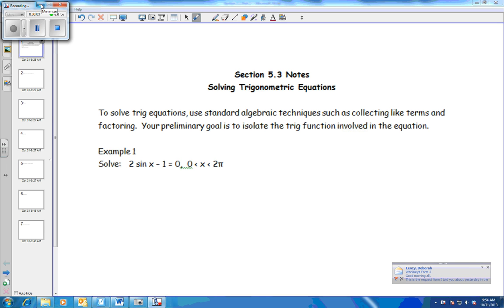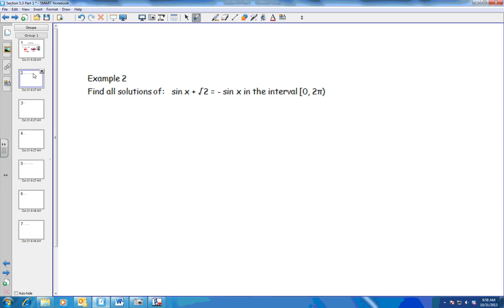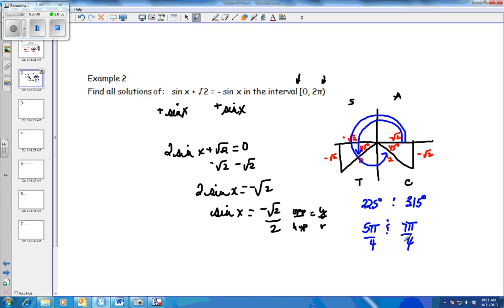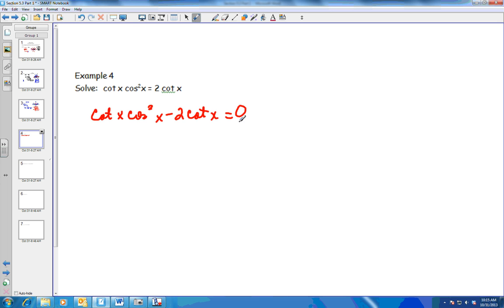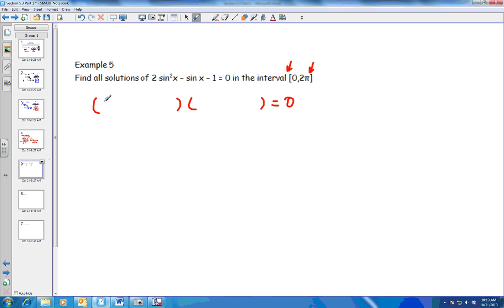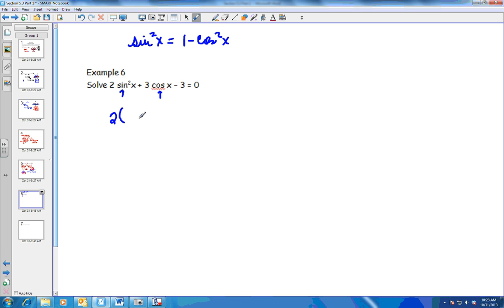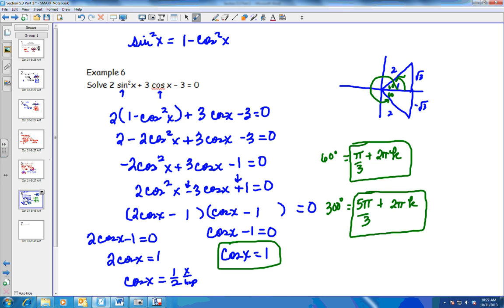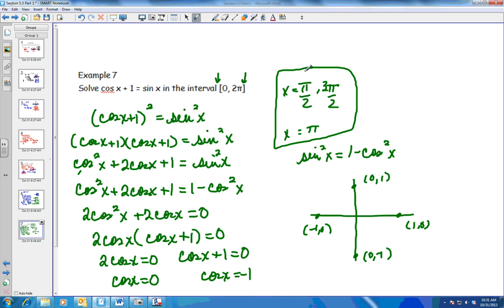Pre-Calculus Section 5 3 Part 1